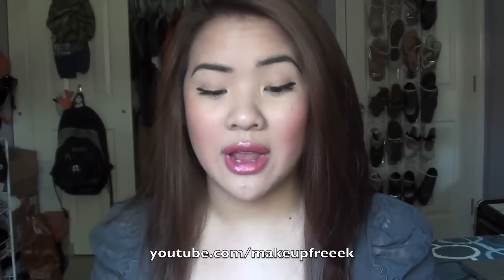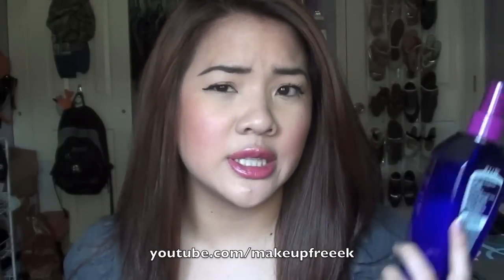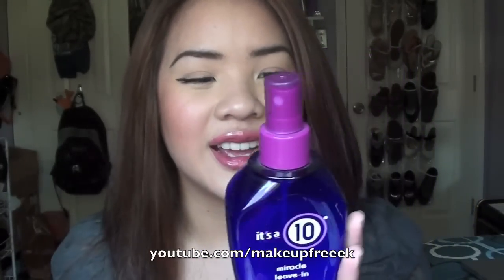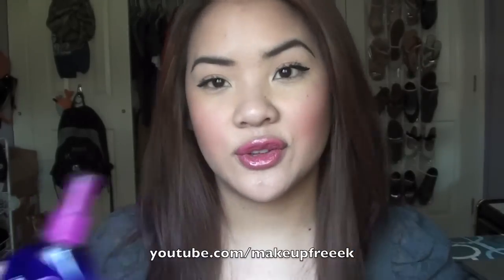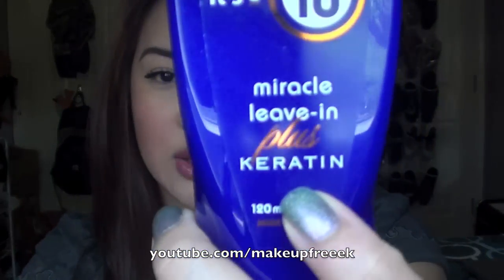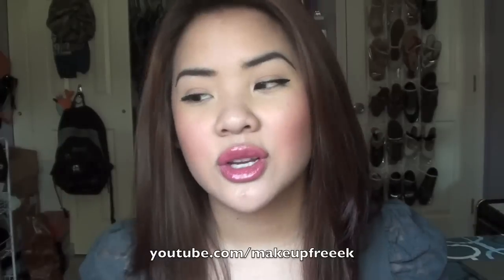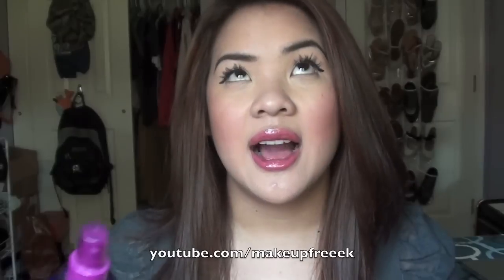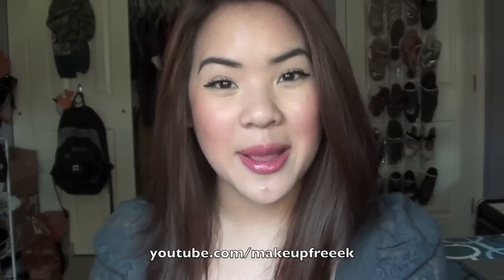Haircare: It's a 10 &Drugstore Alternative!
EXPAND

( this video was re-uploaded because i forgot to include the drugstore alternative in the original upload.. i hope you enjoy :) )

ON MY NAILS:
Butter London: Knackered

ON MY LIPS:
L'oreal 8hr infallible legloss: Pink Topaz

ON MY CHEEKS: Tarte Amazonian Clay Blush: Amused
Products Mentioned:
It's a 10 Miracle Leave In Product
It's a 10 Miracle Shine Spray
it's a 10 Miracle Leave in Product with Keratin
Aussie Hair Insurance Leave in conditioner

FIND THESE PRODUCTS AT:
Target, CVS, Ulta, Salons, online

*** All products purchased were purchased with my own money, I am not being compensated in anyway***

OTHER LINKS:
HAUTELOOK (discounted designer items!):